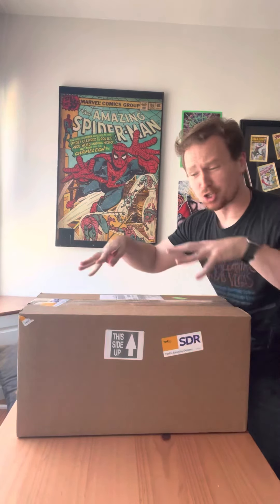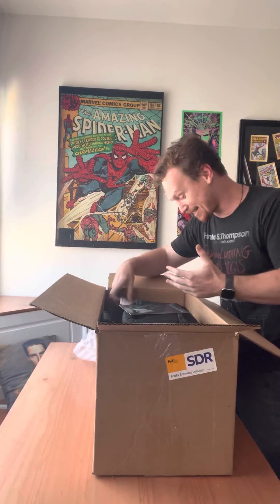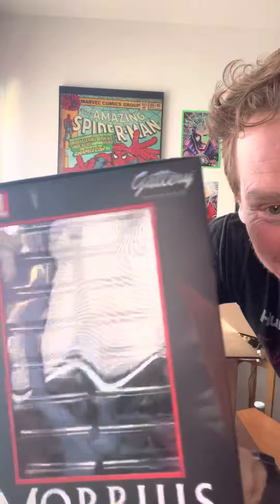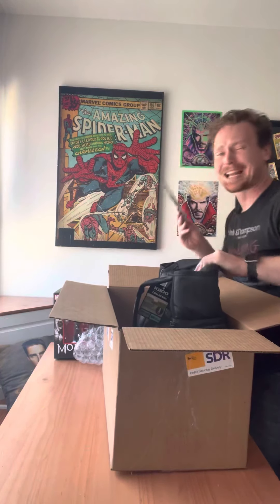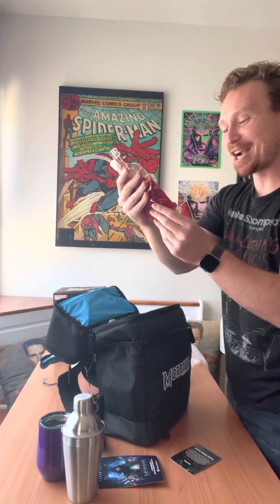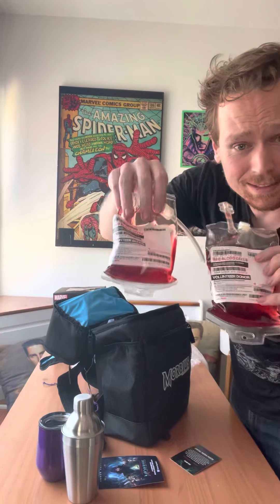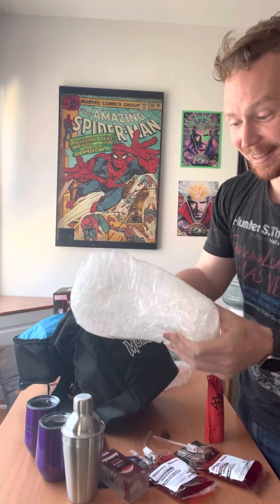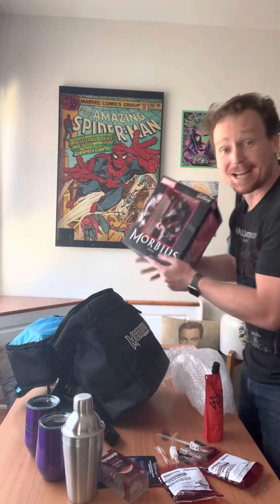It’s Morbin Time! INCREDIBLE Morbius The Living Vampire Release Kit Unboxing!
I teamed up with the wonderful folks at Sony to present Morbius to the world with a Mega fan event spanning 5(!) Countries all across the America’s! I ran the red carpet interviewing the cast and showcasing theatres in 9 different cities. Live! I also ran PSA’s and ‘The Morbius you Know!’ Facts on screen while fans filed in for the event.

It was surreal.

Now all these months later Sony it unleashing Morbius the Living Vampire on home video and Digital and they sent me this positively incredible care package to celebrate! Join me in the surprising unboxing!